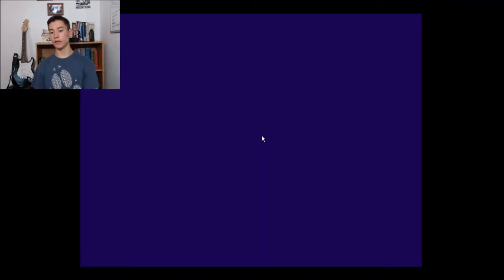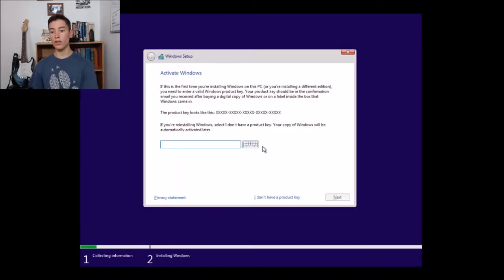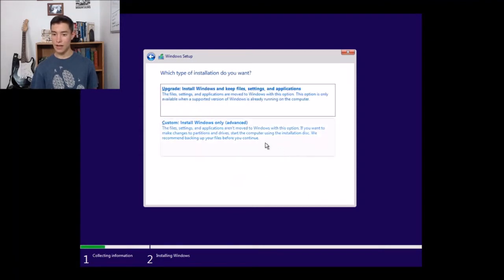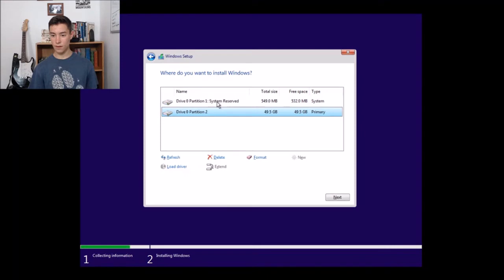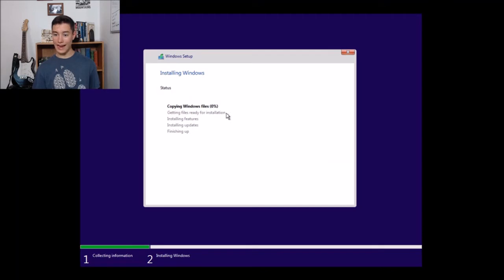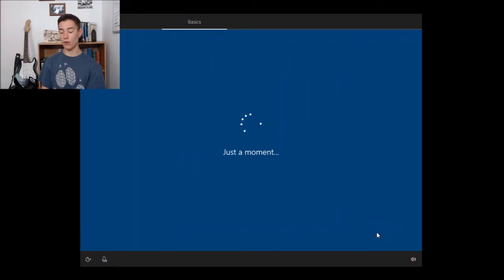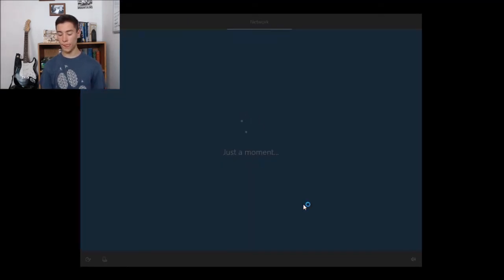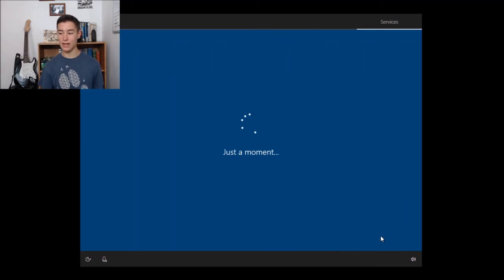You CAN Install Windows 10 on YOUR Computer for FREE!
Installing Windows 10 on you computer is not as difficult as you think. All you need is a computer (obviously) and a bootable Windows 10 USB Drive.